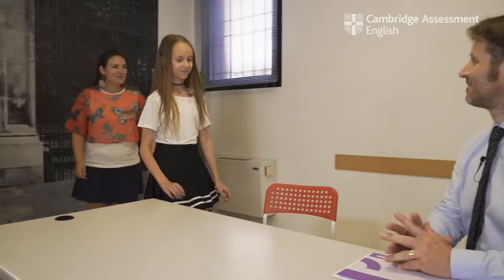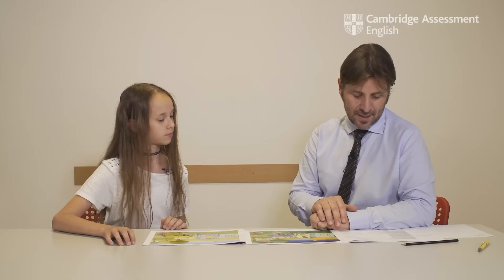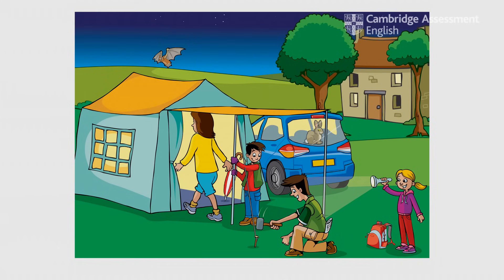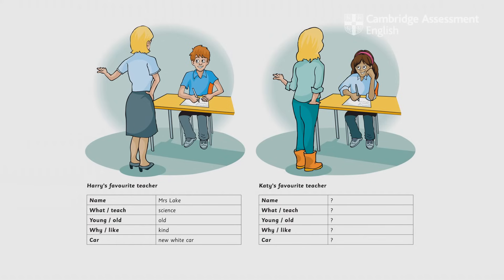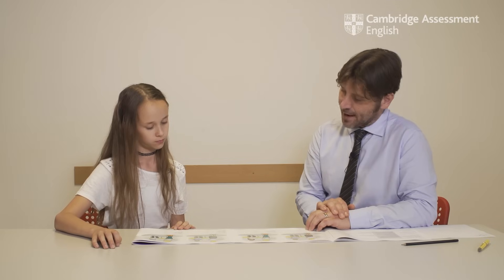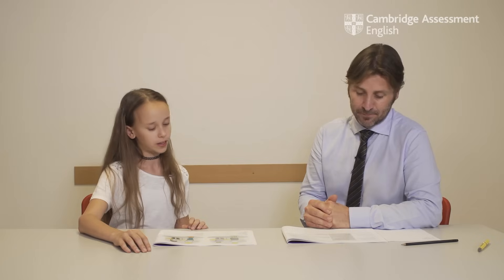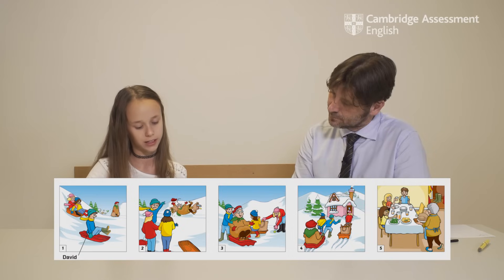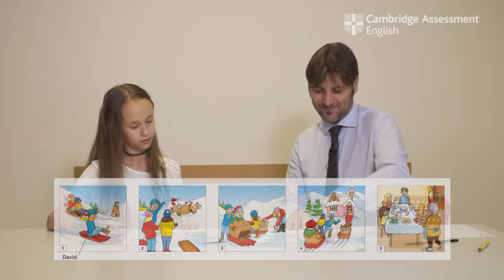A2 Flyers Speaking test – Michaela | Cambridge English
Part 1
What's in Part 1? The examiner will greet the child and ask their name, family name and age. Then they look at two pictures. The pictures are similar but they have some differences. The examiner asks the child to describe four differences in the pictures.

What should children practise? Understanding and talking about differences between pictures. Talking about colour, size, number, position, how people/things look, what people are doing, etc.

Part 2
What's in Part 2? The child and the examiner each have two similar pictures (for example, pictures of two different classrooms). The examiner has information about one picture, and the child has information about the other picture. First, the examiner asks the child questions about one picture, and then the child asks similar questions about the other picture.

What should children practise? Answering questions with short answers. Asking questions to get information.

Part 3
What's in Part 3? The examiner shows four pictures which tell a story and tells the child about the first picture. The child has to continue the story and describe the other three pictures. The title of the story and the name(s) of the main character(s) are provided.

What should children practise? Understanding the beginning of a story and then continuing it. Describing pictures.

Part 4
What's in Part 4? The examiner asks the child some questions about him/herself (for example, school, hobbies, birthday, family or holidays).

What should children practise? Understanding and responding to personal questions.